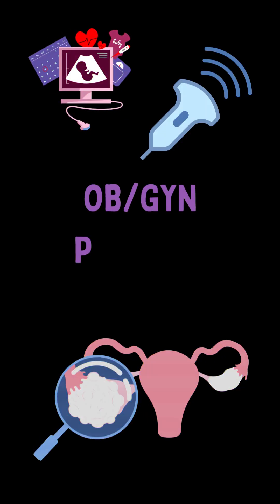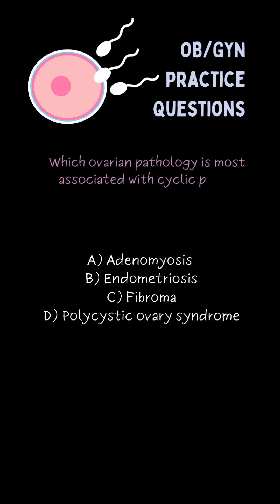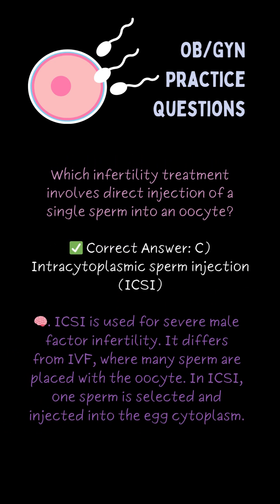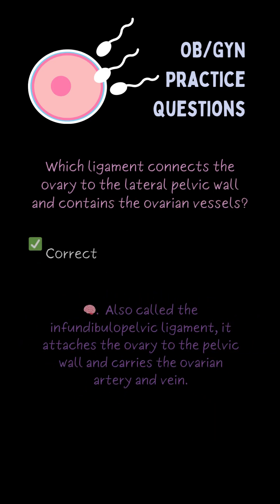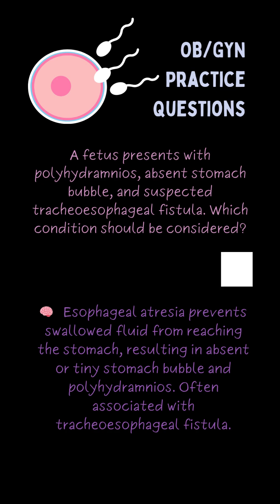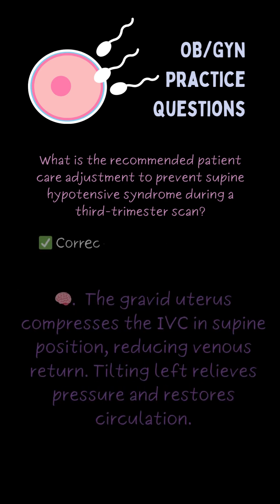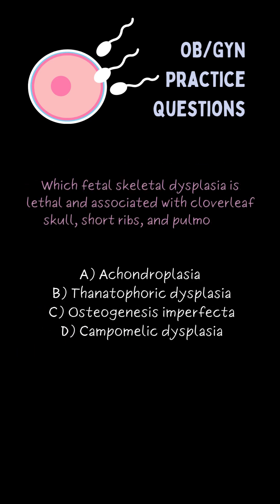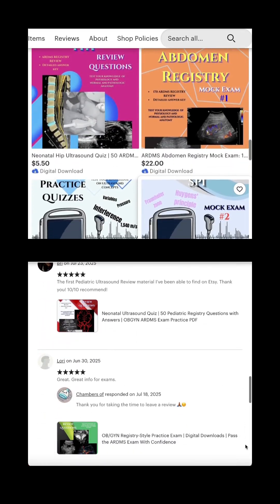Mini OB/GYN Mock Exam | 10 ARDMS Ultrasound Registry Questions You MUST Know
Think you’re ready for the ARDMS OB/GYN registry exam? Test yourself with this 10-question OB/GYN mini mock covering first trimester, fetal anomalies, ovarian pathologies, infertility, and patient care scenarios.

These are real registry-style practice questions designed to challenge you, boost your confidence, and help you pass with ease. 🍼📈

👉 Drop your score in the comments below and let’s see who’s ready for the boards!

Chambers of Sono Knowledge – Helping future sonographers pass the first time.